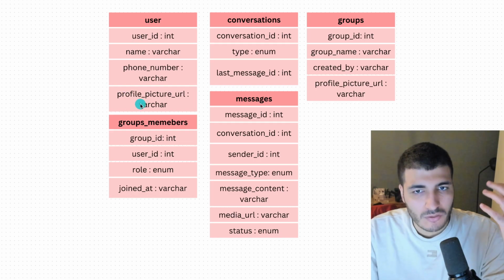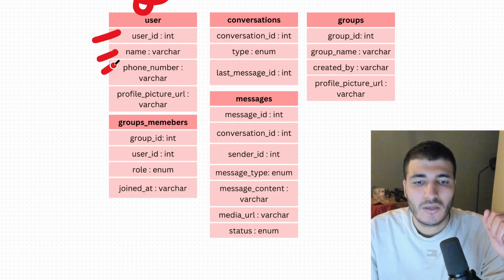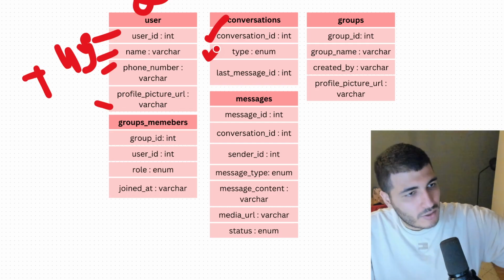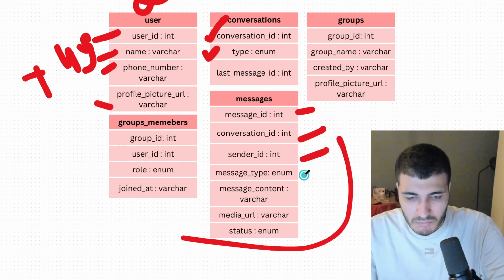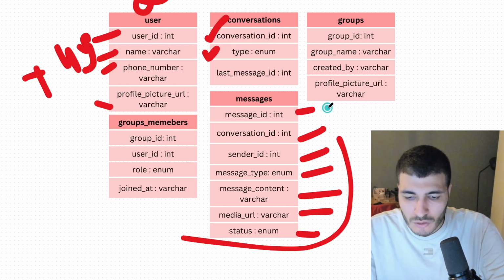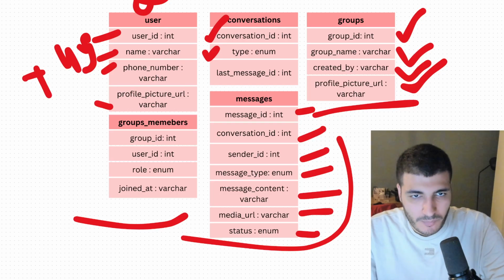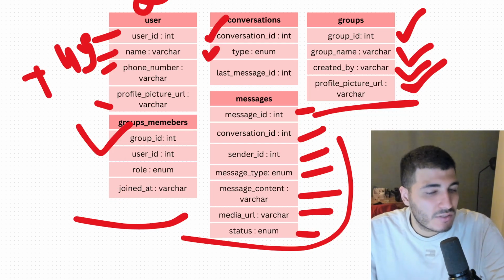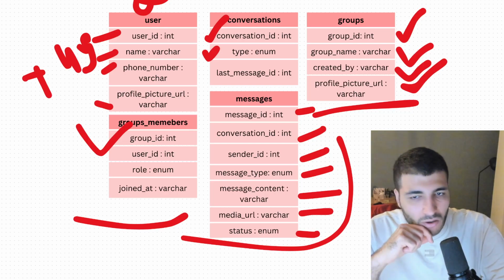System Design Interview - Database Schema Design OF Whatssap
✨ Timestamps:
0:00 - Introduction
1:00 - User Table
1:52 - Conversation Table
2:28 - Message Table
3:31 - Group Table
4:14 - Group Table
5:00 - Improvements